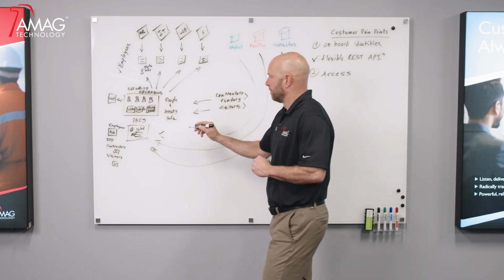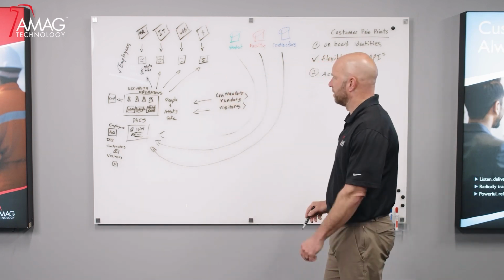Least Privileged Access: Why Employees, Contractors & Visitors Need Different Access Groups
Your newest hire has access to nearly every door on day one before your security team even knows them. According to the World Security Report, insider threat is the #1 concern for CSOs, and even your "lowest risk" employees carry that risk simply because of how access is provisioned upfront.

In this installment of our Symmetry CONNECT whiteboard series, Jeff Leblanc breaks down why treating employees, contractors, and visitors as one big access group creates unnecessary risk and manual headaches for security teams. Learn how defining distinct access groups eliminates the back-and-forth with hiring managers and vendor contacts, and how it all ties back to one core principle: least privileged access.

What you'll learn:

-Why insider threat remains a top CSO concern even for "low-risk" identities
-The problem with lumping employees, contractors, and visitors into one access group
-How manual access requests slow down security teams
-What least privileged access really means and why it matters